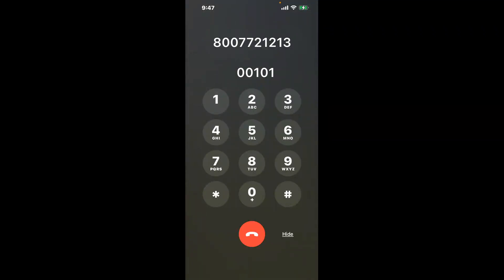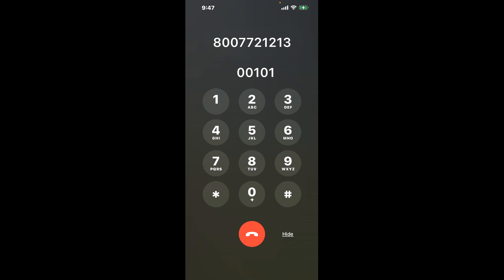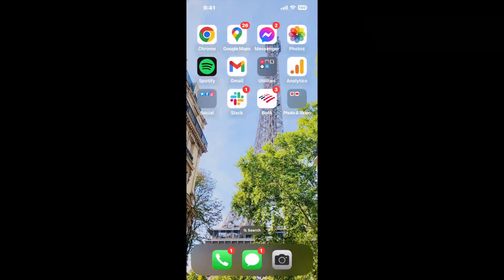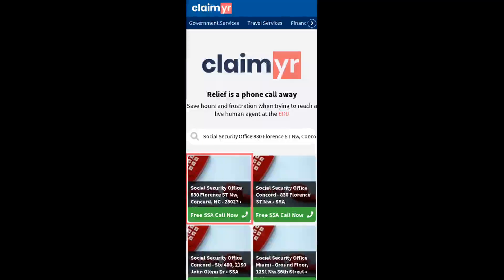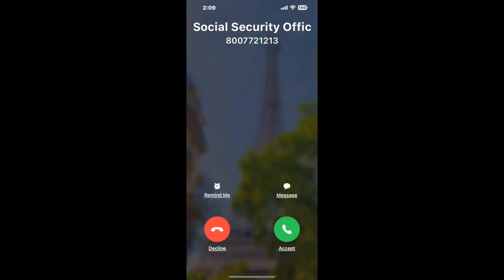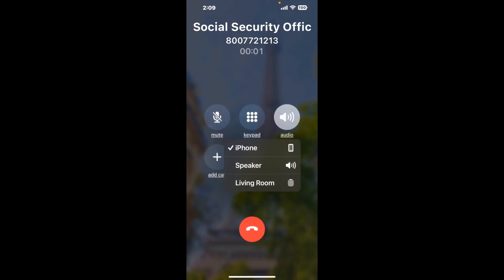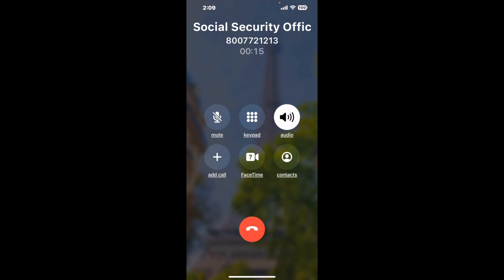Social Security Office 830 Florence ST Nw, Concord, NC - 28027 Phone Number - How To Reach A Live Pe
Social Security Office 830 Florence ST Nw, Concord, NC - 28027 Phone Number Update - how to call Social Security Office 830 Florence ST Nw, Concord, NC - 28027 and get a live human agent on the phone.

    How can I speak to a live person at Social Security Office 830 Florence ST Nw, Concord, NC - 28027?

    There are two methods to reach a live person:

    - 1.) by calling manually over and over again, get on a long hold, and then hope the call doesn't drop -- and I'll show you how to do that,
- 2.) use a calling tool that dials for you, stays on hold, and forwards a call to your phone number when an agent is on the line. (RECOMMENDED)

    - **Step 2**: select/search for "Social Security Office 830 Florence ST Nw, Concord, NC - 28027 "
    - **Step 4**: kick back, relax, and wait for your phone to ring with a Social Security Office 830 Florence ST Nw, Concord, NC - 28027 agent on the line!

    What is the best time to call Social Security Office 830 Florence ST Nw, Concord, NC - 28027 ?

    The best time to call Social Security Office 830 Florence ST Nw, Concord, NC - 28027  is Wednesday and Thursday afternoons. ⚠️**WARNING**⚠️: please beware that you often need to dedicate an entire day to dialing over and over **just to get on hold**. Also, Social Security Office 830 Florence ST Nw, Concord, NC - 28027 is notorious for *dropping calls even when you finally do get on hold*! So if you decide to start calling mid-week, due to excessive call volume, you may not be able to reach an agent until the following week or longer.

If you don't consider calling Social Security Office 830 Florence ST Nw, Concord, NC - 28027 a full-time profession, consider using a calling tool such as Claimyr to guarantee a callback with an agent on the line with zero hold time.